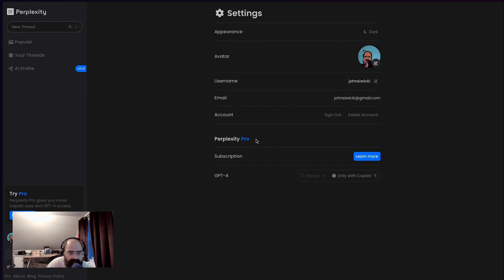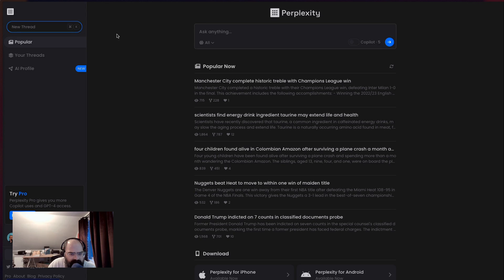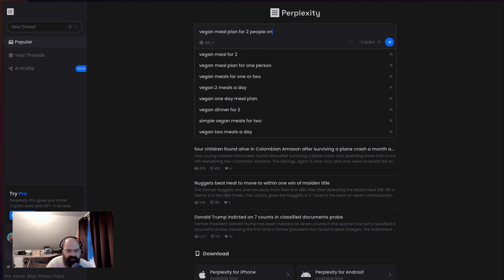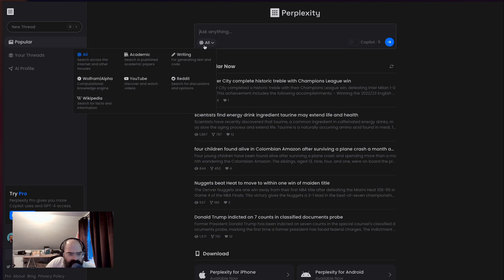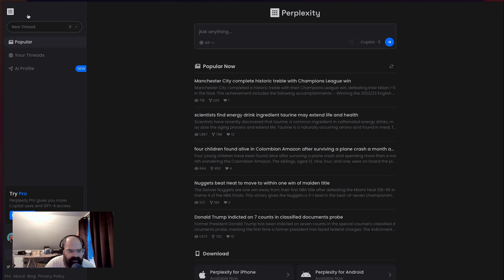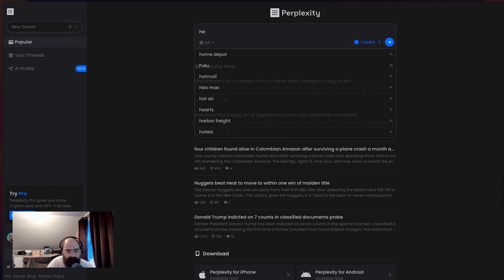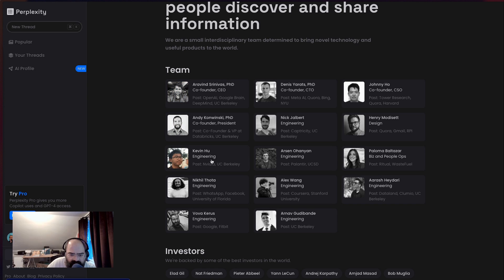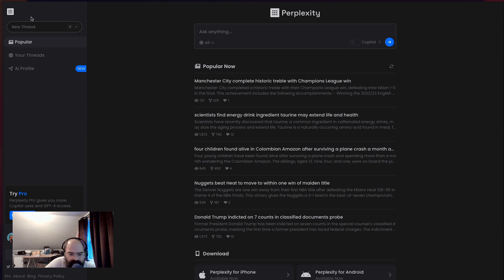Perplexity AI: Transforming Online Search with GPT-4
Welcome to your ultimate guide to Perplexity AI, an AI tool that combines the power of a search engine and a chatbot, powered by GPT-4. In this Perplexity AI tutorial, we'll explore its capabilities and applications.

We navigate various domains, from sports insights, such as Manchester City's Champions League journey, to home improvement queries. Perplexity AI's unique search filters span across various platforms, including academic papers, YouTube, Reddit, and Wikipedia. Experience its latest feature, Copilot, designed to enhance the user experience with personalized search guidance.

By the end, you'll understand how Perplexity AI responds to specific queries and how it compares to other AI tools.

Share your experiences with Perplexity AI in the comments.